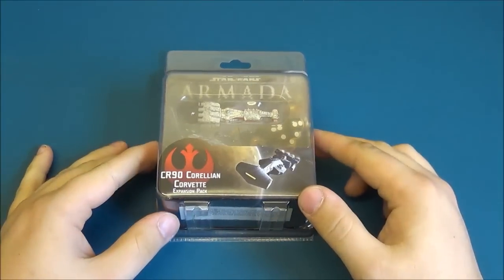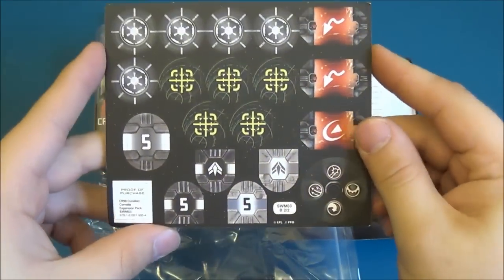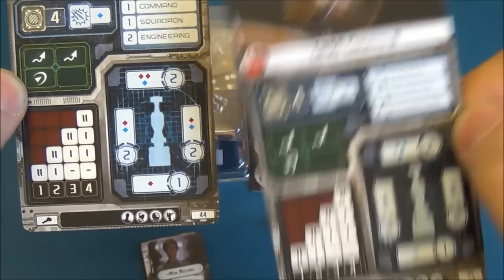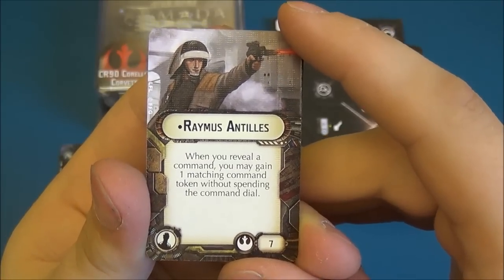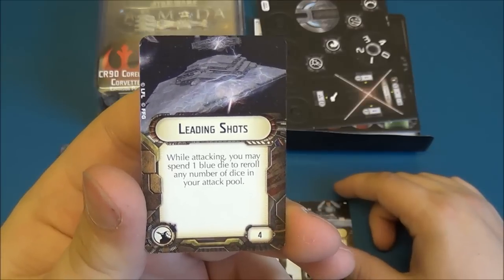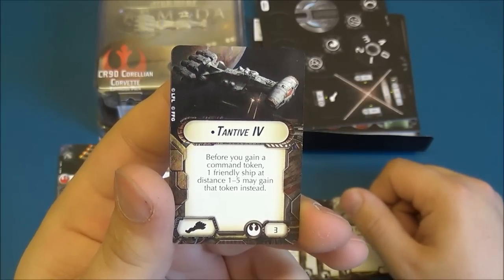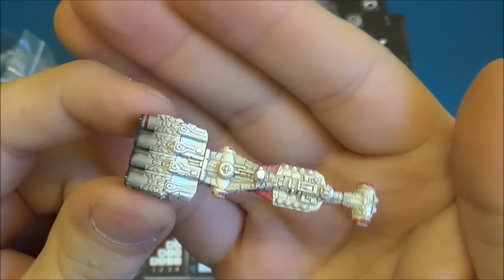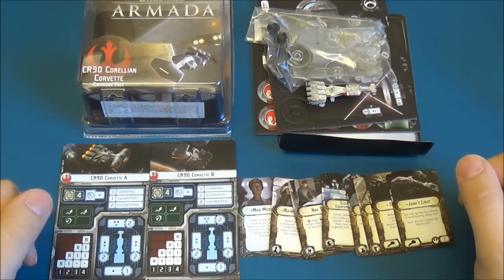Star Wars Armada Rebel CR90 Corellian Corvette Unboxing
Simon unboxes and discusses the new Star Wars Armada Rebel CR90 Corellian Corvette Expansion Pack - Pick up Star Wars Armada sealed product, individual components, models, cards & components